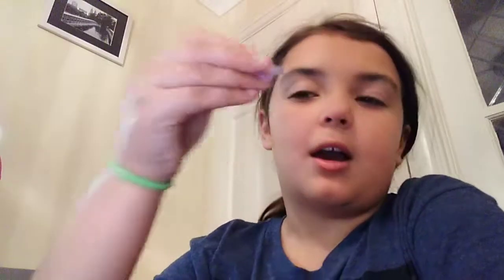I do my makeup